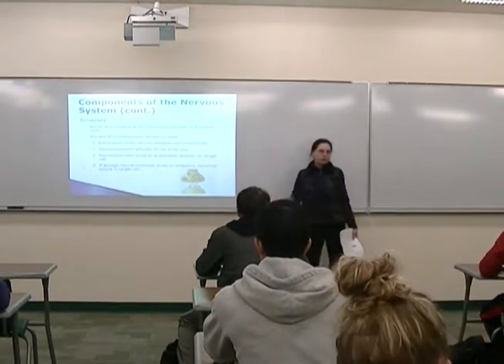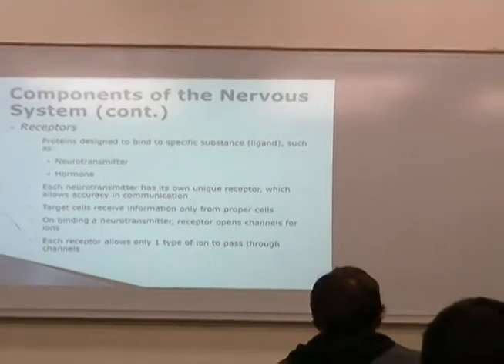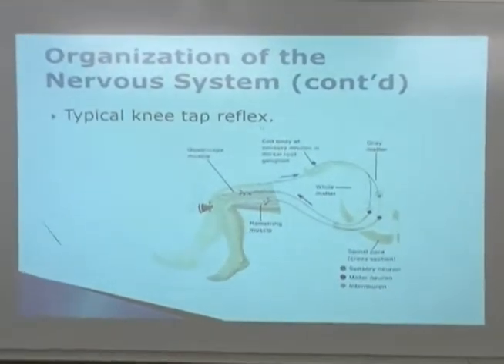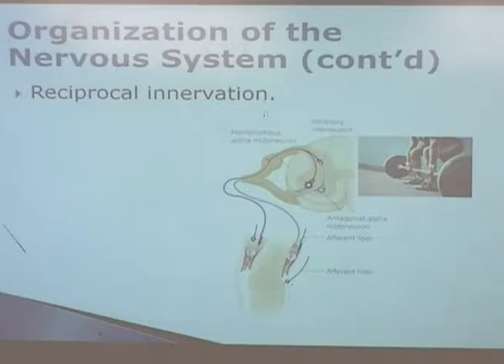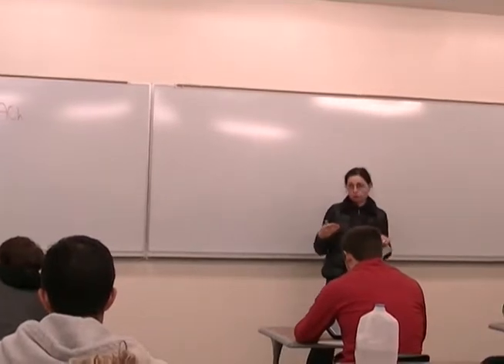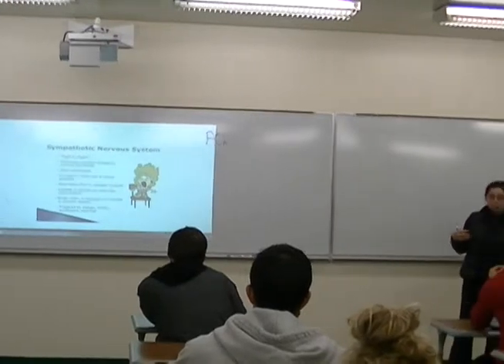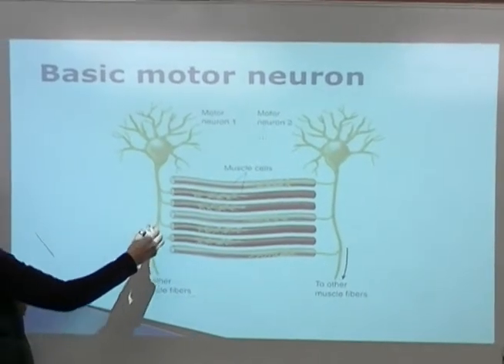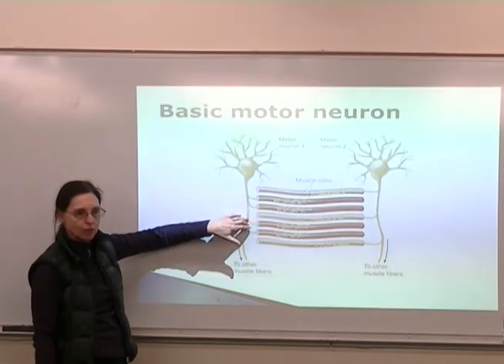February 23, 2015 (Exercise Physiology)